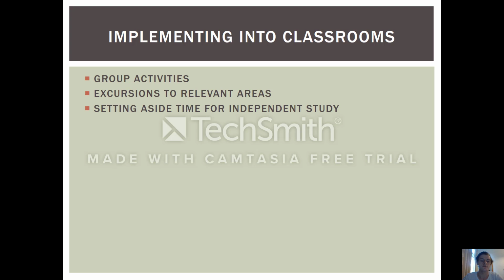Theories of Teaching Constructivism 101810543 Benjamin Martin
Theories of Teaching